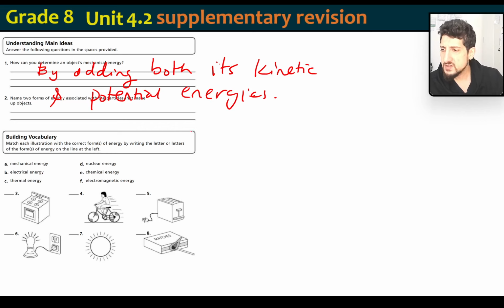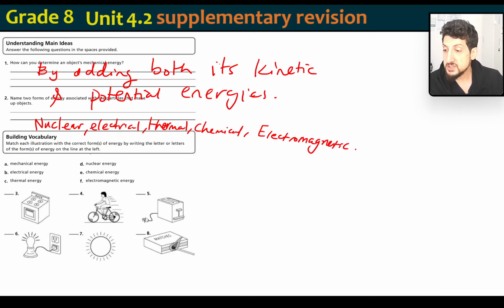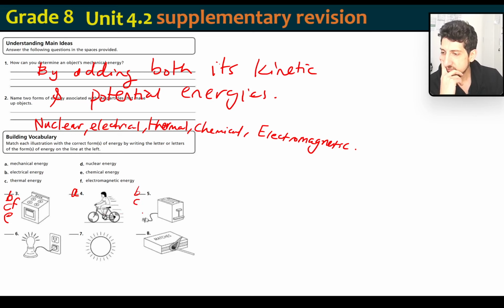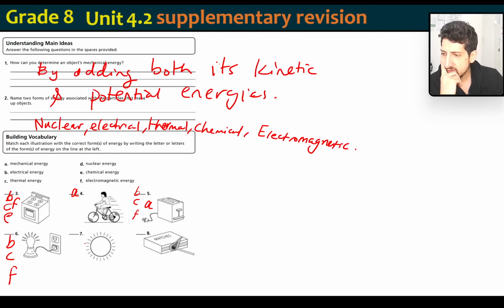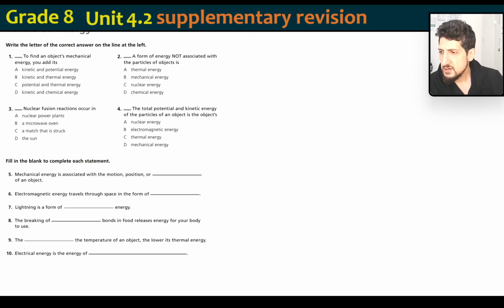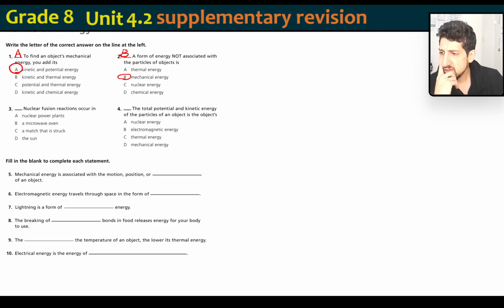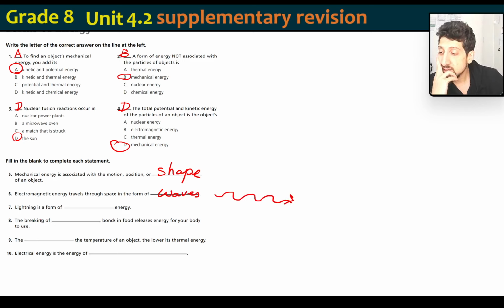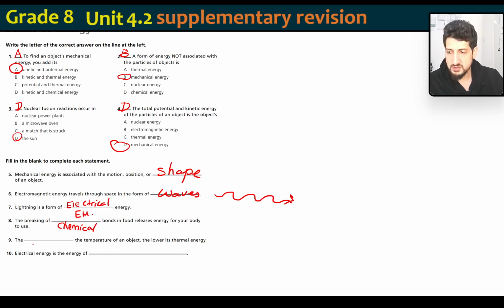Grade 8: Unit 4.2 extra exam practice